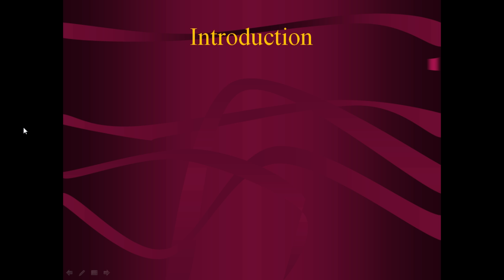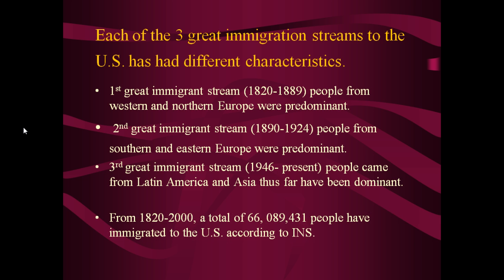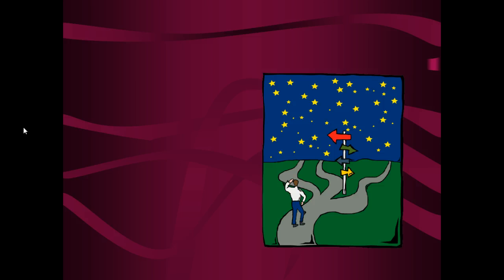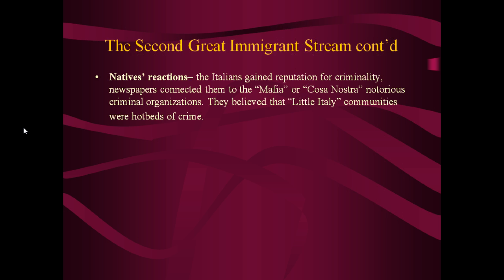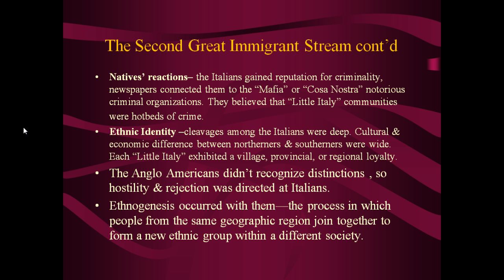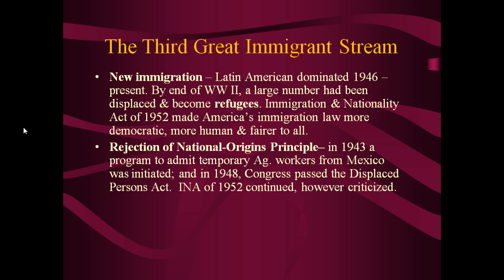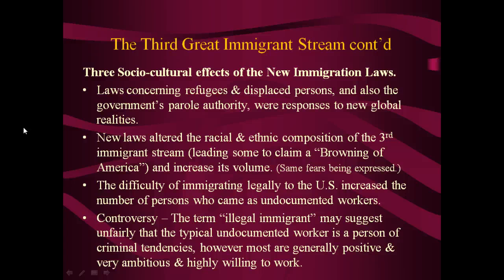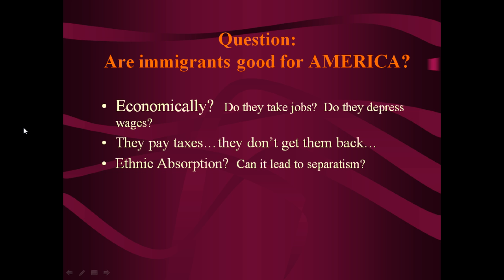Chapter 4 The Golden Door